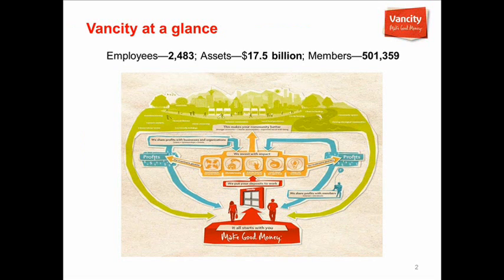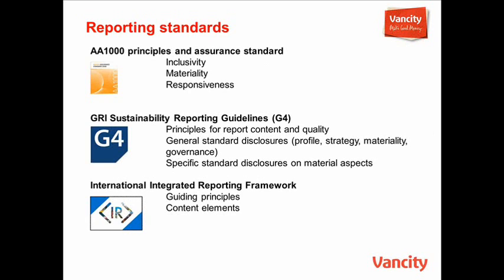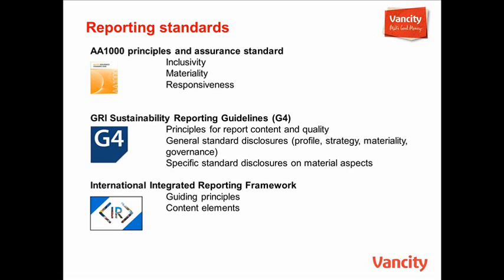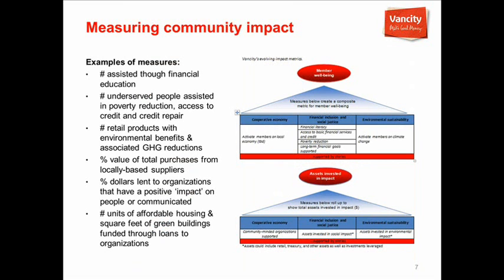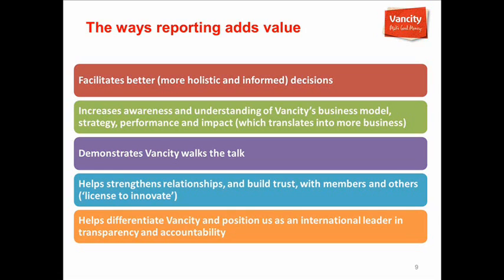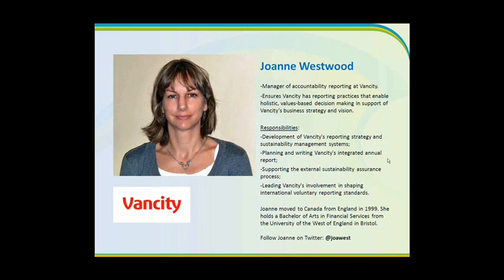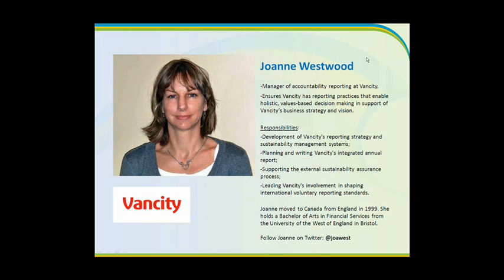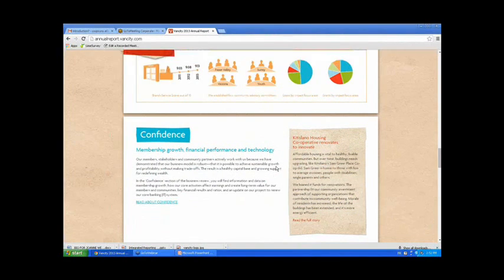Co-operative Accountability - Vancity Credit Union's Integrated Reporting Model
Joanne Westwood, manager of accountability reporting at Vancity, provides an overview of the Vancity Integrated Reporting Model and the impacts of this radical new approach to accounting practice.  The Integrated Reporting Model is a valuable management tool
which facilitates the governance of co-operative
and credit unions according to democratic values.  This video was prepared for the International Conference on Tools to Measure Co-operative Performance and Impact, which was held at St. Mary's University in Halifax, NS in May 2014.  Further information and presentations can be found